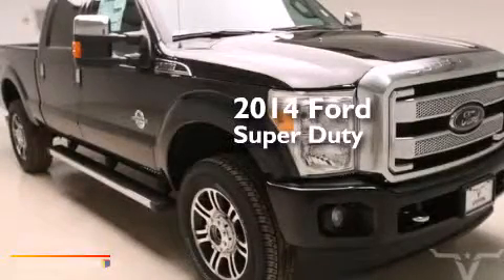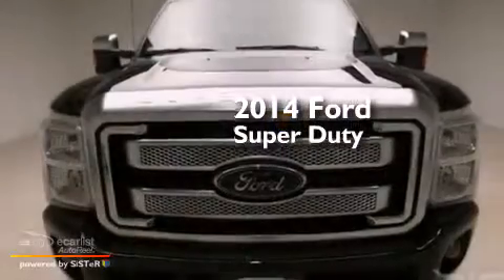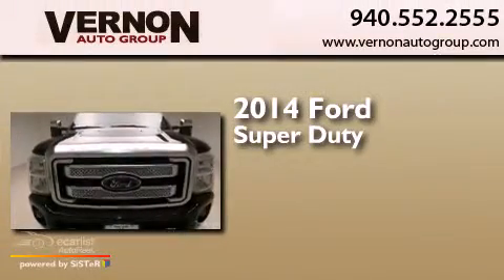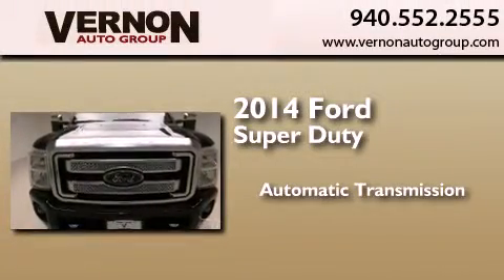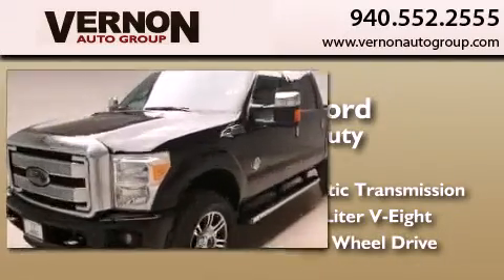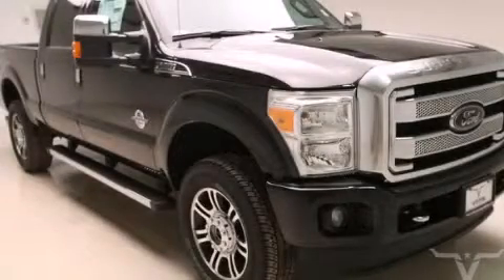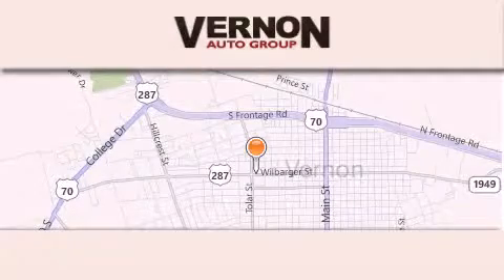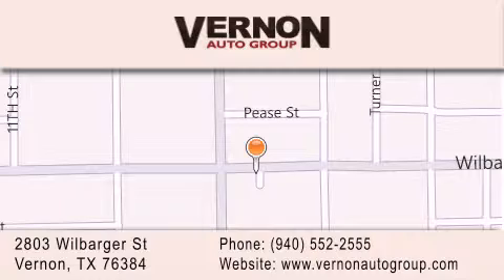2014 Ford Super Duty Vernon TX 76384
We have been honored to serve the Vernon TX area , we promise that your experience at our dealership will exceed your expectations ! Year : 2014 Make : Ford Model : Super Duty Engine : 6.7L 4-Valve Power Stroke Diesel V8 B20 Engine Trans . : Automatic Exterior : Black Interior : Black Vernon Auto Group 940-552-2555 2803 Wilbarger St Vernon , TX 76384